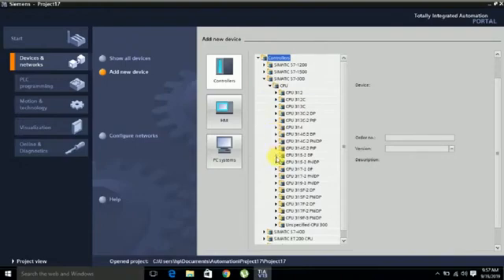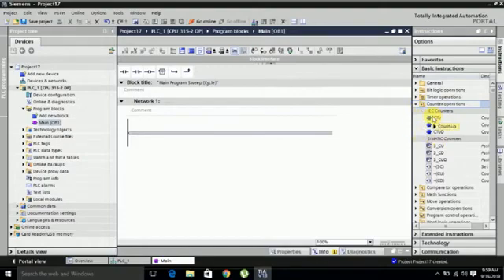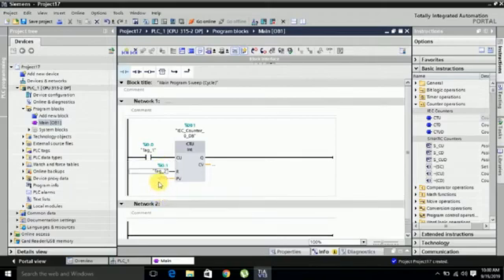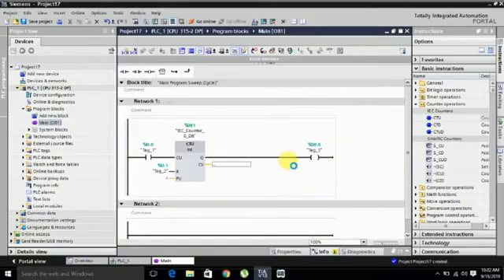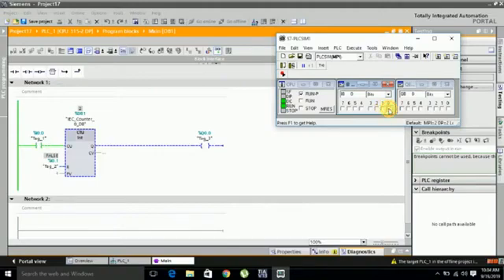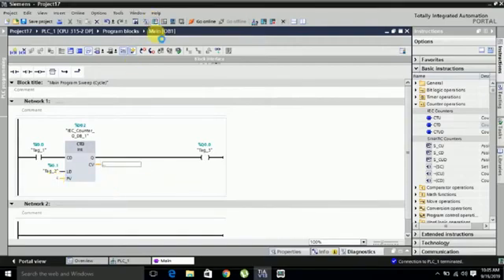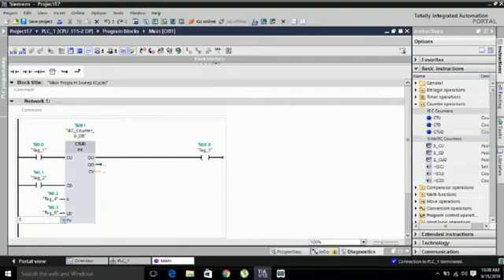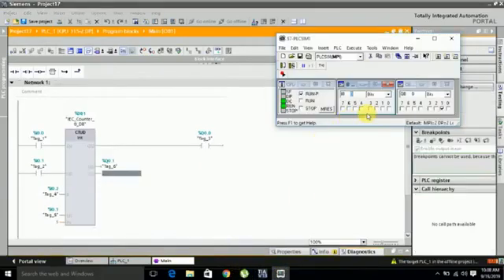How to used Counter instruction in Siemens TIA portal V13 PLC 300 400 By Qamar Hassan Iqbal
where you can learn PLC programming faster and easier than you ever thought possible!

▶ What's App at
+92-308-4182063